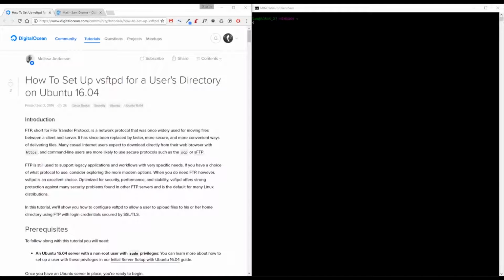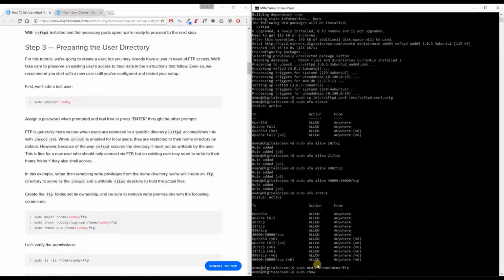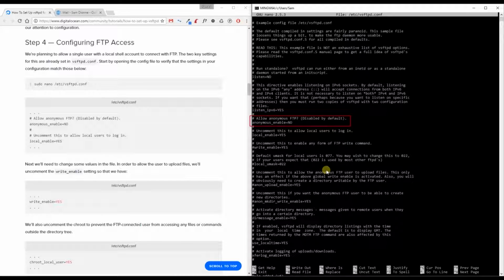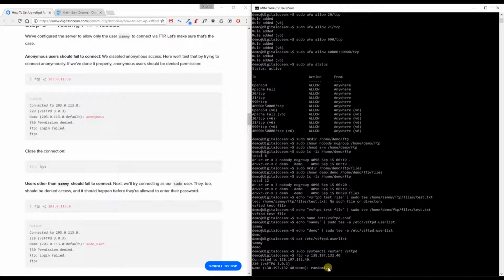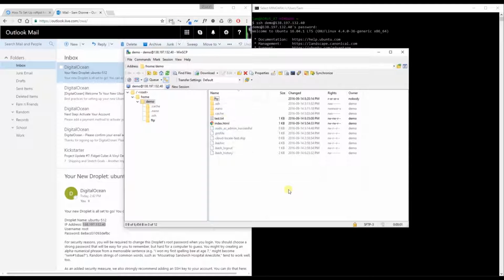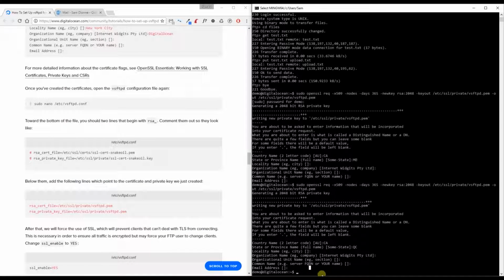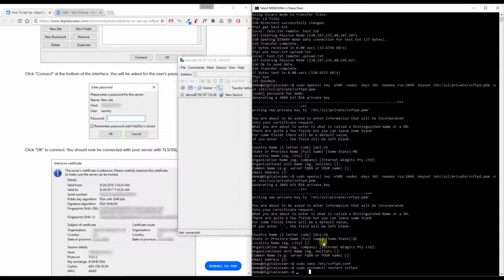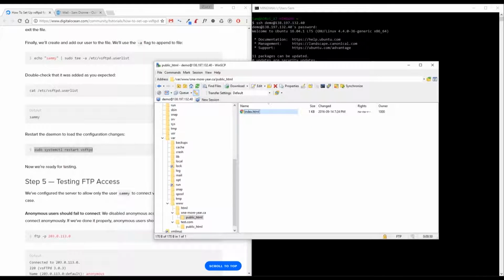[7/8] Setting up FTP access with vsftpd on Ubuntu 16.0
PART 7:  A mini-series on configuring a server on Digital Ocean.

▶ NOTES ◀

▸"Echoing" also means printing
▸Digital Ocean Tutorial: How To Install and Secure phpMyAdmin on Ubuntu 16.04

(you WILL need to verify payment, but if you do not exceed the $10 credit you will never be charged)

▶ ENTIRE TUTORIAL  ◀